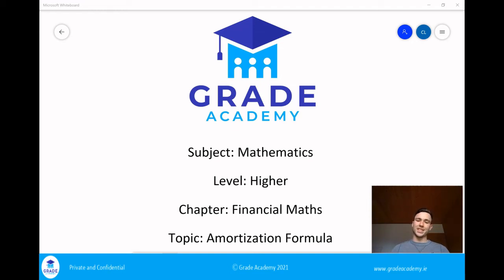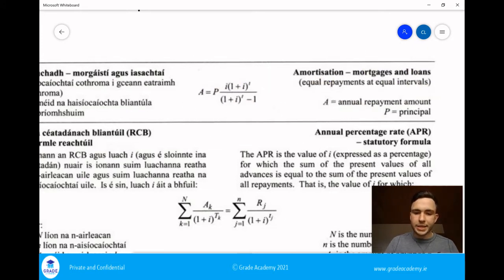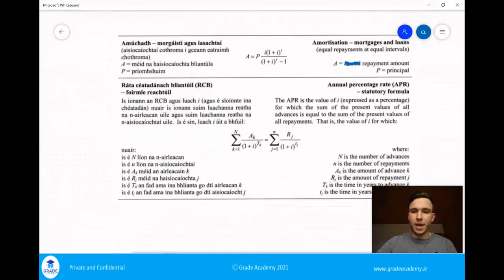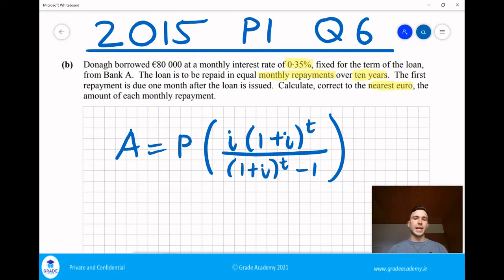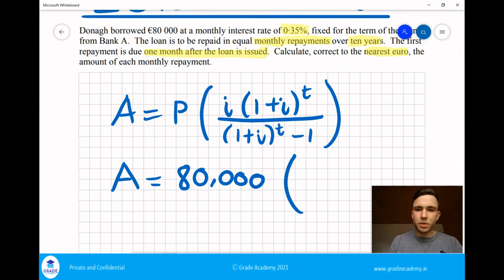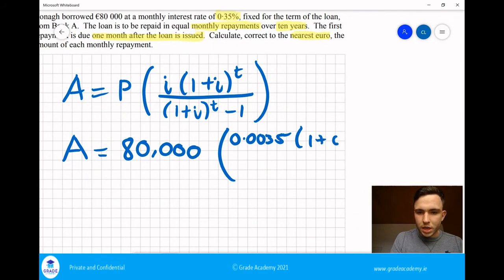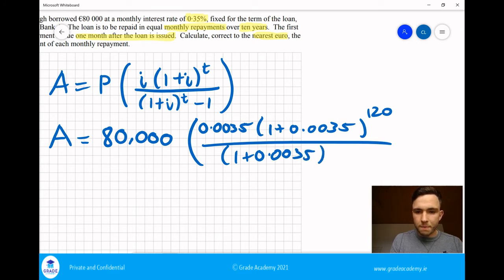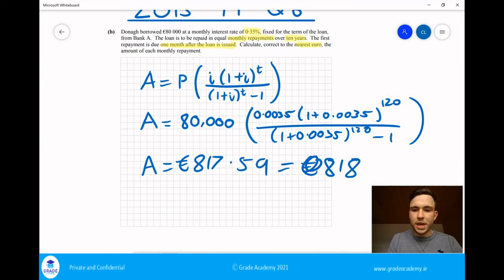Amortisation Formula & when to use it, Leaving Cert HL Financial Maths | Grade Academy